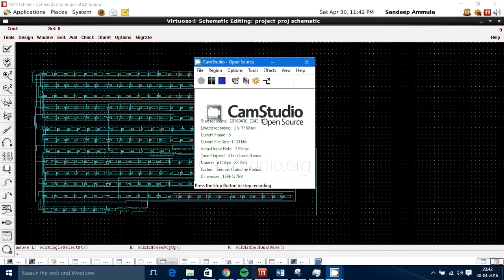My Edited Video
Trivium cipher design using cadence virtuoso layout. By Sandeep Ammula and Jayavanth Reddy Veluru